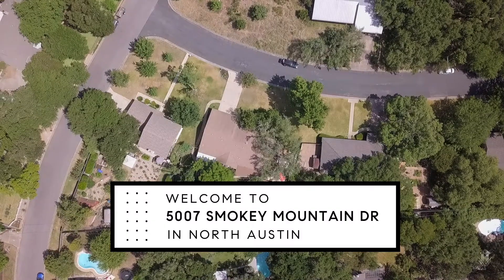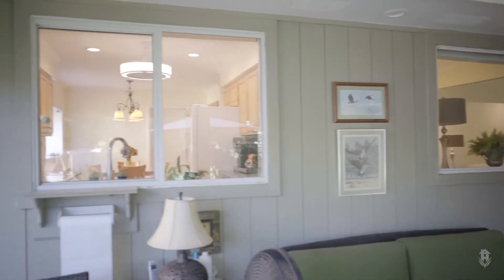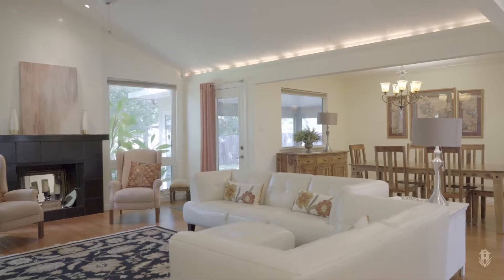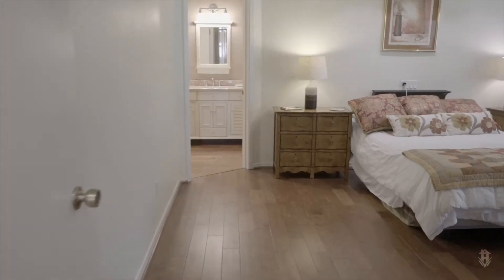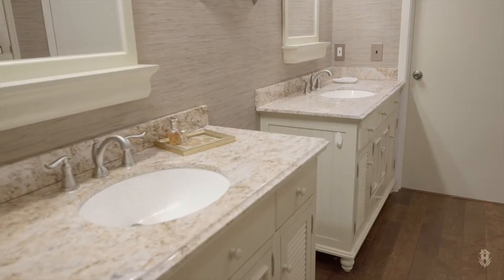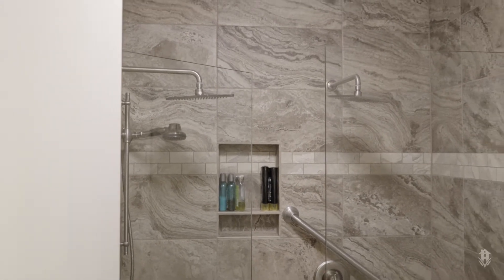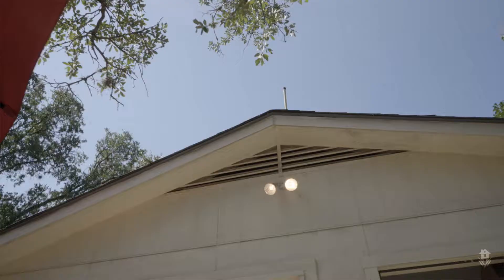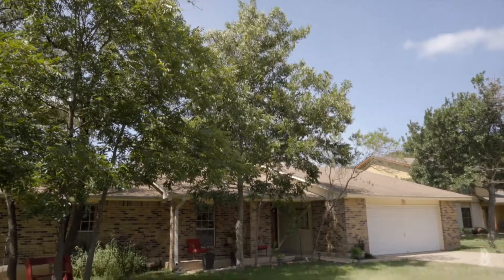Welcome to 5007 Smokey Mountain, Austin, Texas 78727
Lovingly maintained, this 3 bedroom, 2 bathroom home in the Angus Valley neighborhood has a classic brick exterior framed by mature pecan trees and a colorful crepe myrtle.  The warm and welcoming front porch beckons you to slow down, relax, and sit for a bit.  With a laidback attitude, this home is all about familiar comforts.

Nowhere is that comfort more obvious than in the spacious living room.  A working fireplace is flanked by two large windows that provide expansive views into the private backyard.  The living room shares space with the formal dining room giving the home a communal and open feel. You’ll enjoy hosting friends and family in this inviting space.
The adjacent kitchen includes numerous upgrades.  Rich brown quartz counters, oak-colored cabinets, and earth-toned glass tile backsplash provide a beautiful backdrop for preparing meals.  You’ll appreciate the abundant counter space and storage.  The breakfast nook in the kitchen is perfect for casual meals, and the atrium window brings in a lot of natural light.  The kitchen even includes a sliding window that opens onto the screened porch so you can easily transport food and drinks outside.

The sleeping quarters of the home are located on the opposite side of the house for maximum privacy.  There are two secondary bedrooms with roomy closets.  One of the bedrooms has fantastic built-in shelves, L-shaped desk, and a daybed that makes for an ideal home office or craft room.  The other secondary bedroom includes a built-in Murphy bed.  The guest bath has granite counters, metallic tile accents, and a combination shower/tub.

The owner’s suite is highlighted with a wall of windows overlooking the backyard.  The spacious bedroom even includes space for a sitting area, and a private entrance allows you to access to the lush backyard at your convenience.  Perhaps the best part is the large owner’s bathroom.  Full of style, the  bathroom features dual cottage-style vanities topped with granite counters, and the grasscloth wallpaper adds a natural element to the design.  The spa-like shower includes bench seating, dual shower heads, and hand-held spray.  A large walk-in closet easily has room for two.  This is an owner’s retreat you’ll never want to leave.

Located on a large .33 acre lot, the home has a serene backyard shaded by mature pecan trees.  Crepe myrtles and butterfly bushes add colorful accents to the established flower beds.  Enclosed with a wood privacy fence draped in English Ivy, you can enjoy this private oasis from the comfort of the screened porch (no mosquitos!) or the open back porch.  There’s something new to appreciate from every vantage point of this backyard paradise.
A few steps from the house you'll find a large air-conditioned workshop.  Separate from the main house, the workshop is the perfect woodworking, craft or hobby space. Complete with an exhaust fan and garage bay, you’ll have plenty of space to tackle your next project.  There's even a garden shed to store yard equipment.

The two-car garage is also outfitted for the hobbyist.  A coated floor, built-in cabinets, and attic space provide maximum flexibility.  The garage also includes dedicated space for the washer and dryer.

Located between Mopac and Highway 183, this home has the benefit of being in the heart of Austin while feeling like it is worlds away.  Popular Austin restaurants like Flower Child, Taverna, North Italia, Second Bar + Kitchen, Sway and Velvet Taco are just minutes away in the Domain shopping center just on the other side of Mopac. Local favorites like Chuy's and Rudy's BBQ are also close.  With the Domain being so close, you also have easy access to department stores, small boutiques, and a wide range of other stores.  The Arboretum is also nearby, and the Mopac Expressway makes it easy to venture downtown.

This home is also convenient to Austin’s “tech corridor” where Amazon, Google, Facebook, and Apple all have offices near the Domain. If you’re moving to Austin to work at one of these offices, this home would be a perfect 10-minute drive to and from work.  The home is zoned to Davis Elementary, Murchison Middle School, and Anderson High School within Austin ISD.

Listed at $500,000 this 3 bedroom, 2 bathroom home is coming to the market soon. If you’d like to learn more or want to arrange a private showing, please reach out to Paul Reddam.

Paul Reddam, Realtor
Homesville Realty Group at Compass